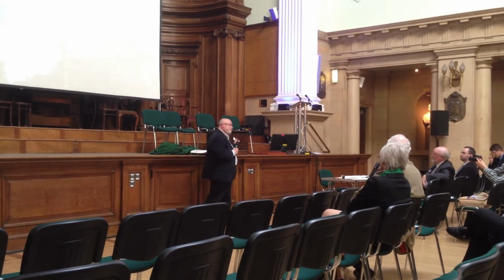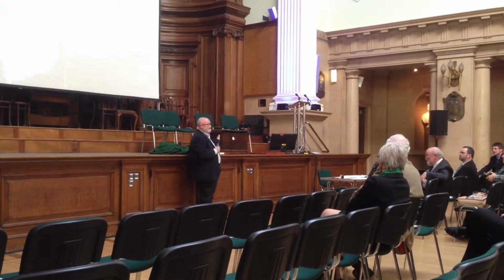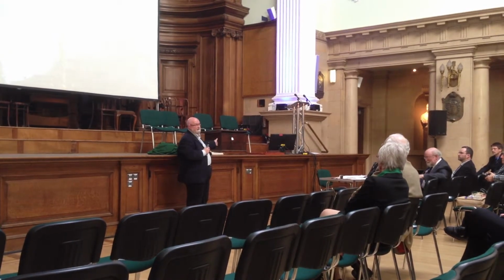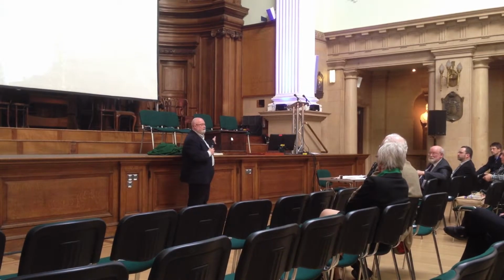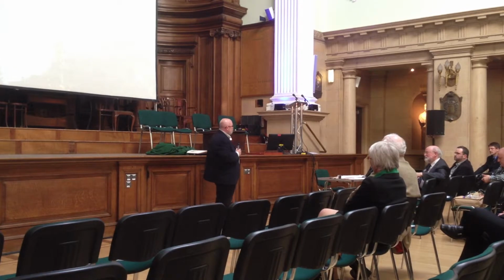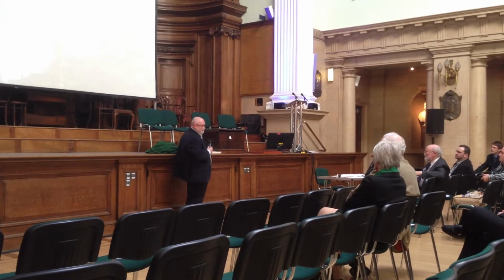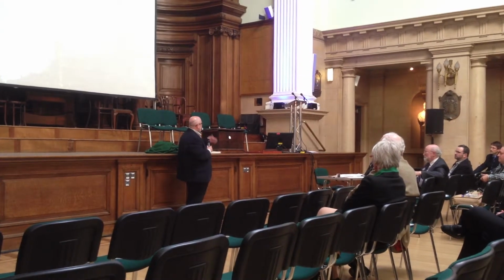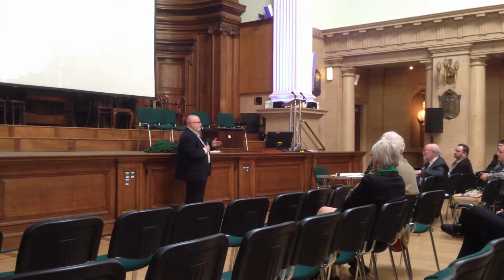Explanation about the lodge treasure box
one scene at the 4th International Conference on the History of Freemasonry